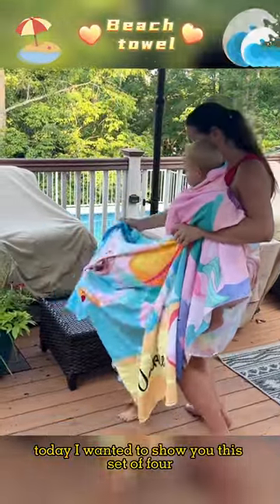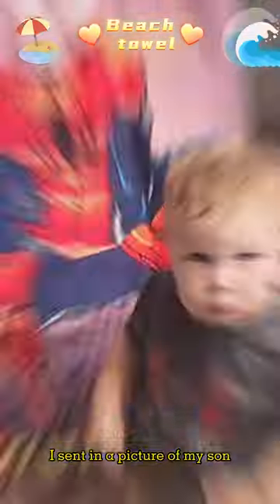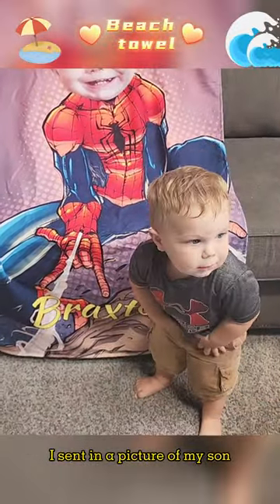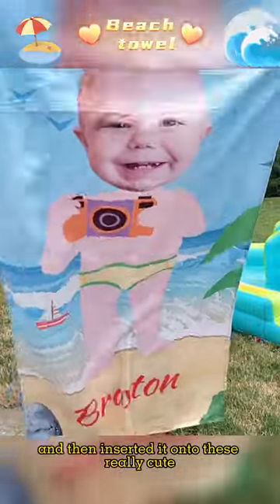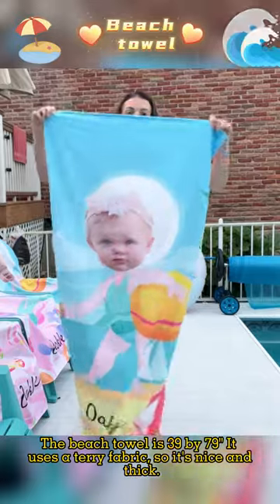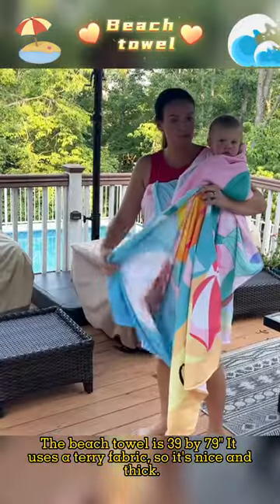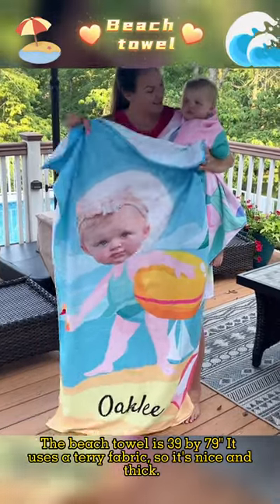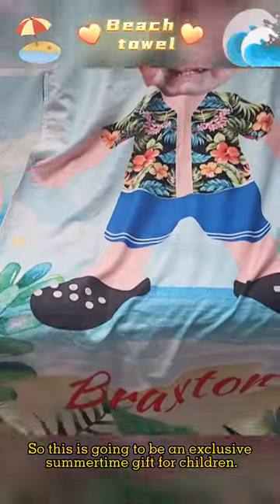🎀Personalized Multi-Photo Beach Towel - The Best Gift For Yourself or Your Loved Ones.